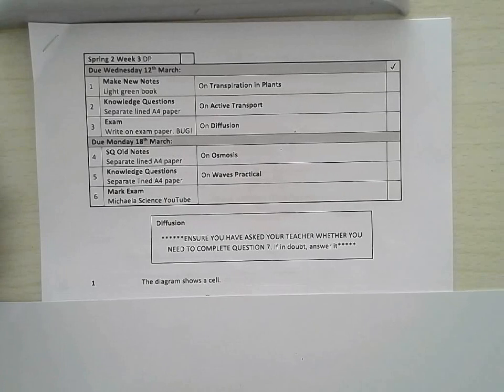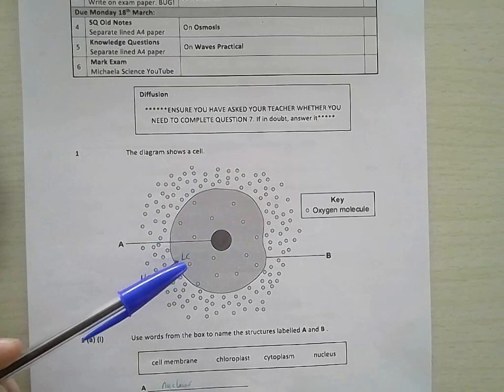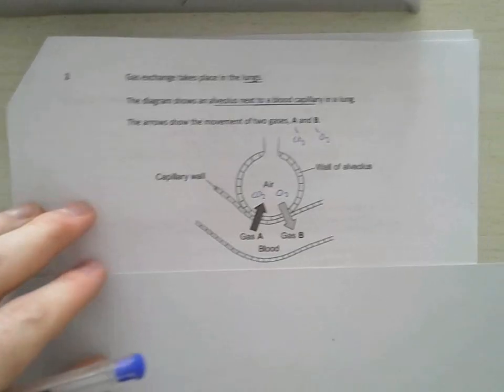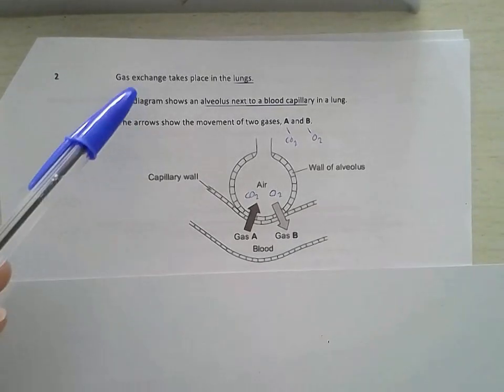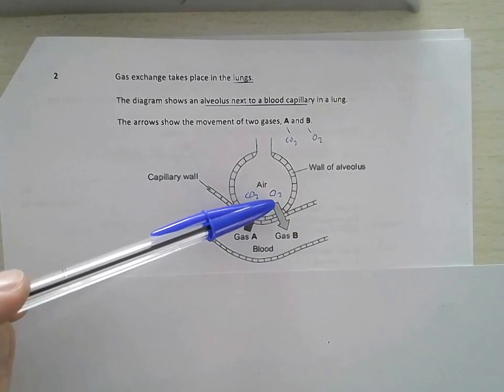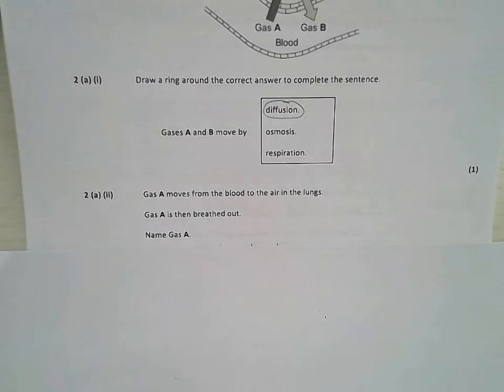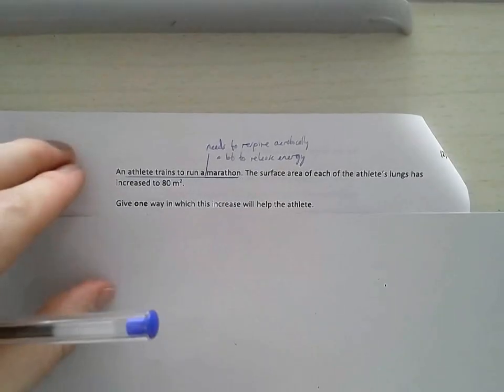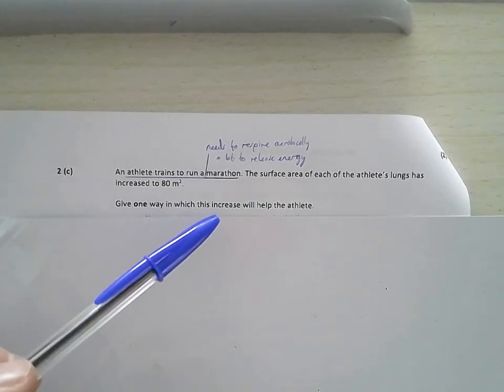Year 11 Exam Diffusion Part 1